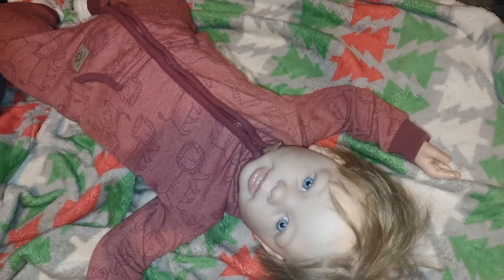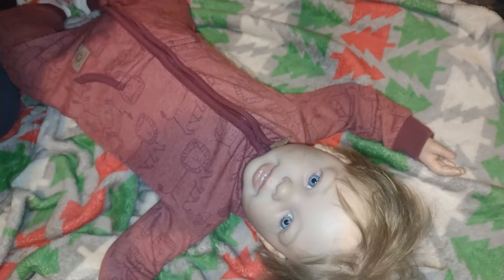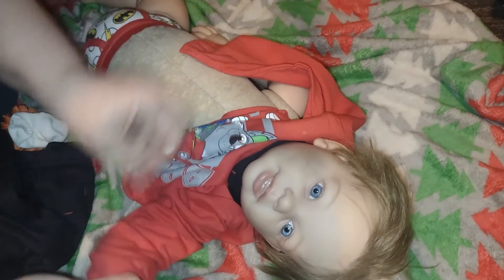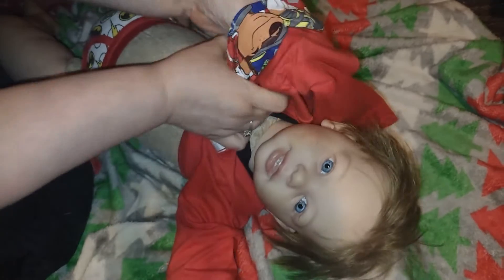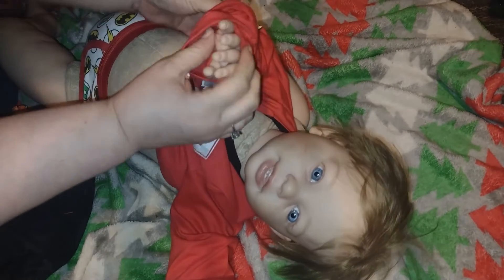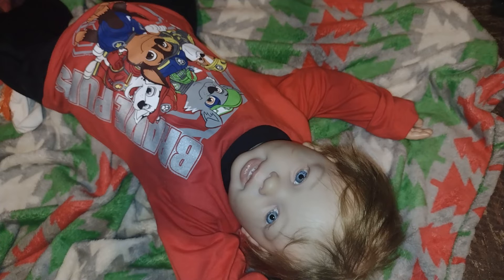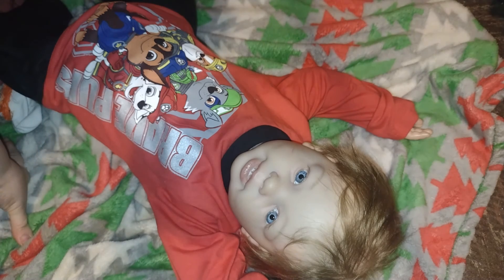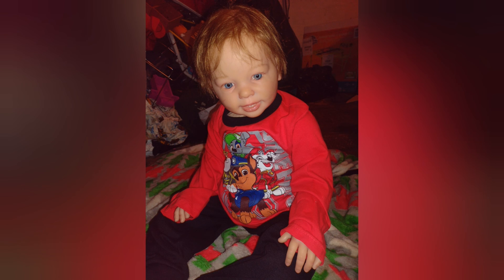Reborn Toddler Tuesday @rebornlovebabies3740 @reneesreborns